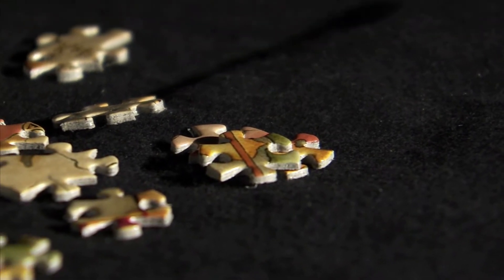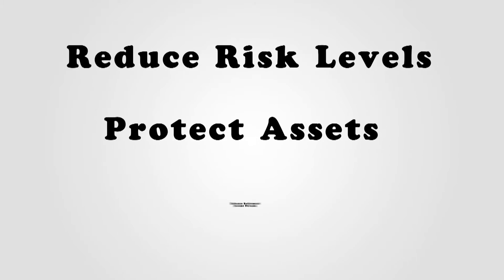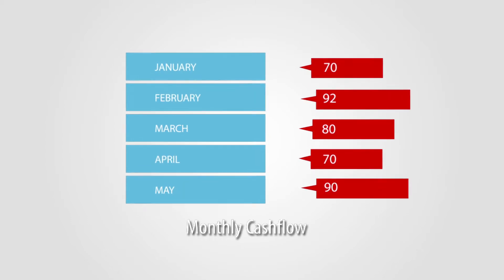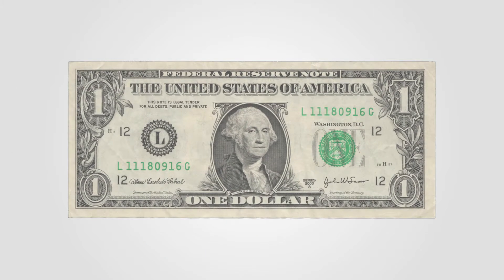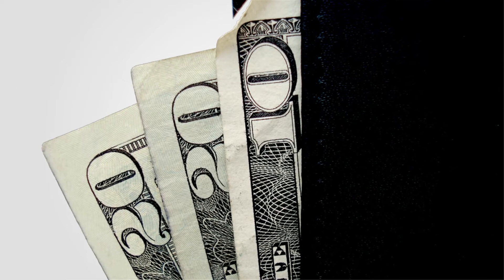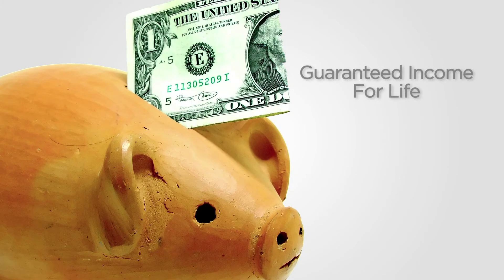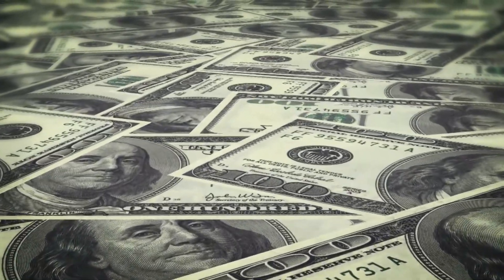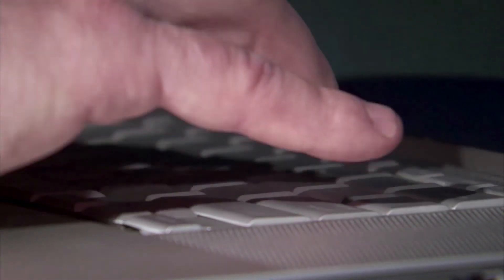Better Retirement Solutions | FINDitKC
Better Retirement Solutions offers professional advice to clients with the understanding that everyone's needs are different.  Their Philosophy is "Client First".  Services include all of forms of Health and Life Insurance, annuities and disability income.  They focus on pre-retirement, planning, Social Security maximization, Medicare, Long Term Care and Small Business Benefits.